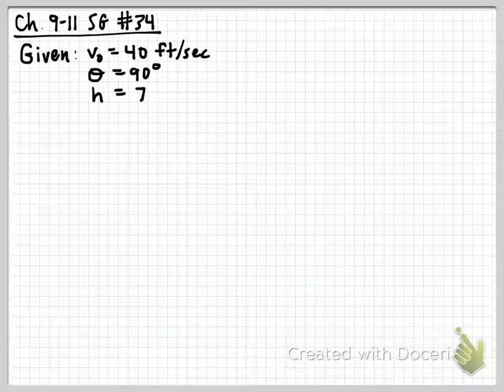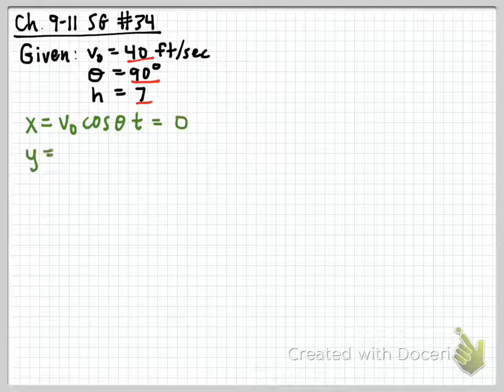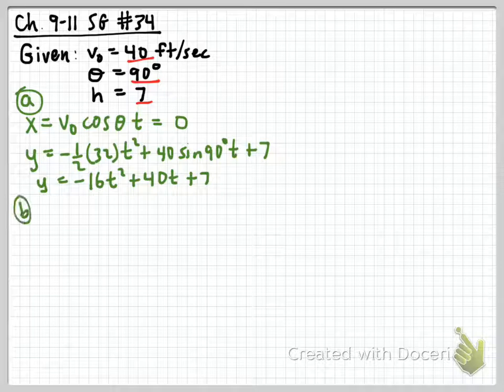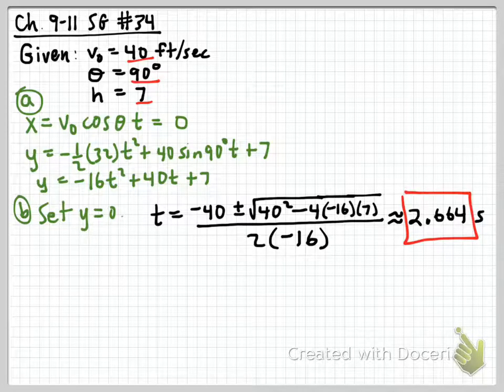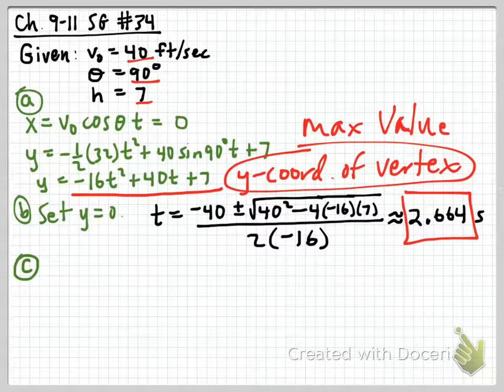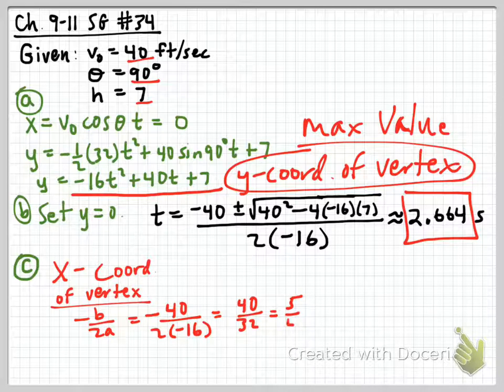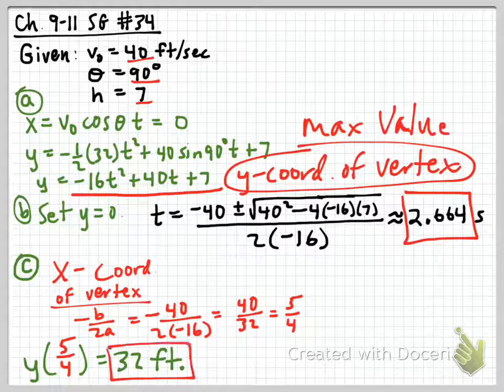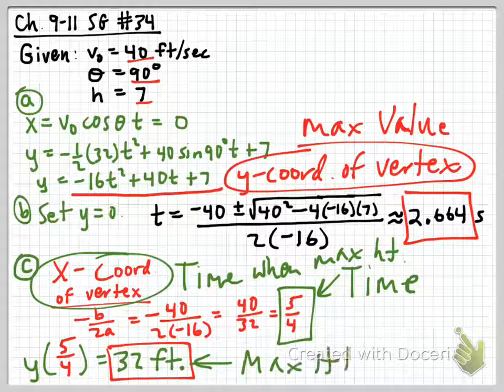PCH Ch 9-11 SG #34 Mr. H